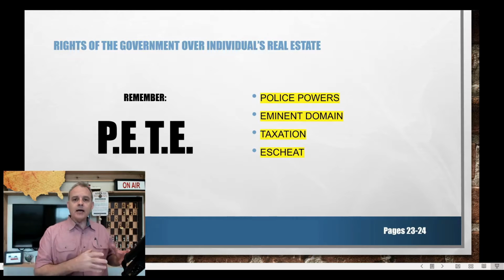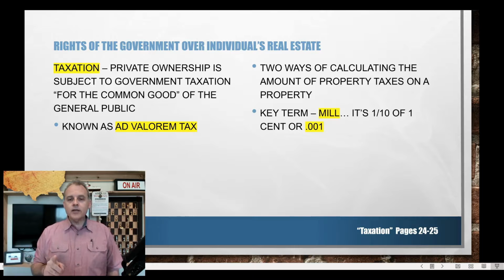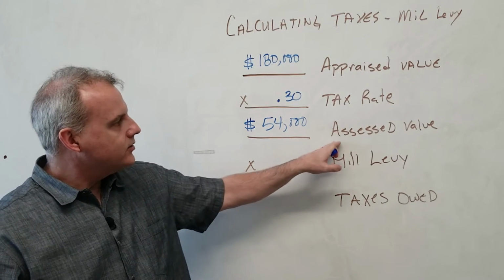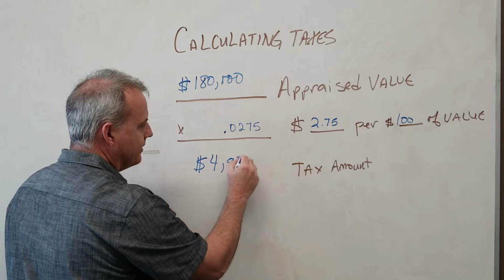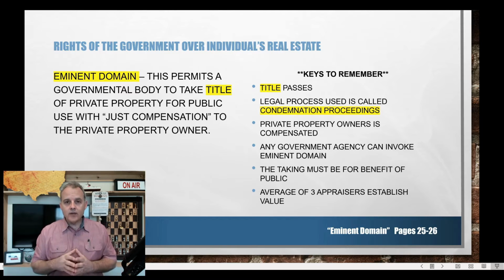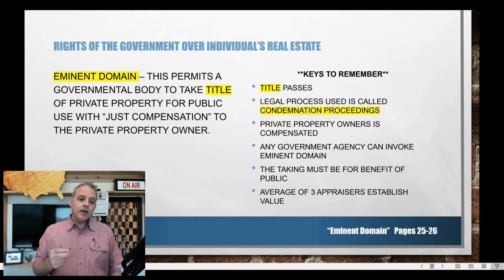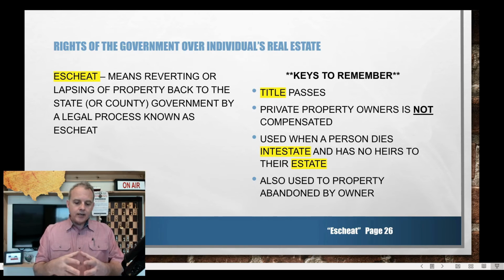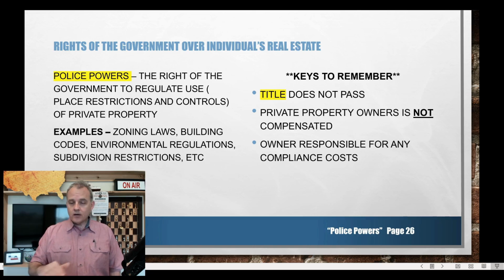Police Powers | Nebraska Real Estate Exam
Police powers is a concept where the government place restrictions on private property. We discuss police powers, escheat, taxtioan and eminent domain. This is also great information for those enrolled in our Real Estate Principles & Practices class (Chapter 2).

How to become a real estate agent in Nebraska

School Director: Paul Vojchehoske
Randall School of Real Estate
11036 Oak Street